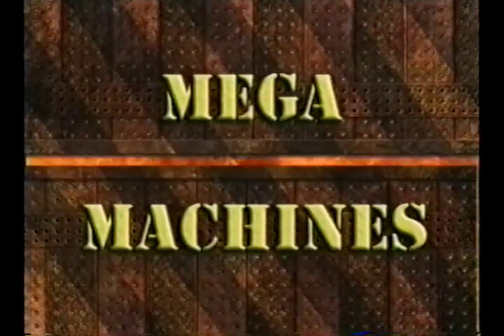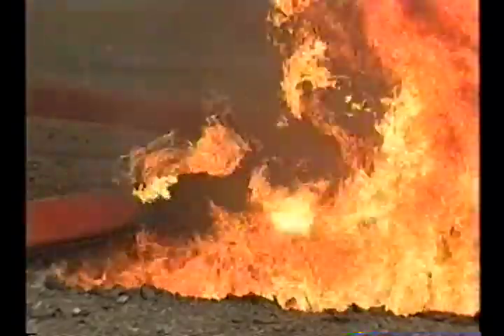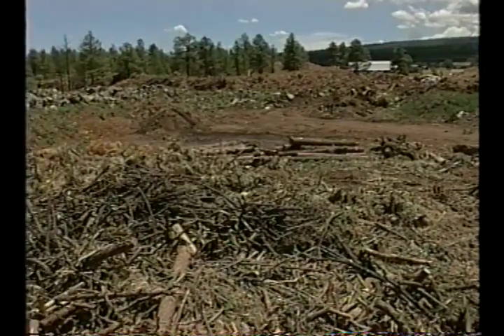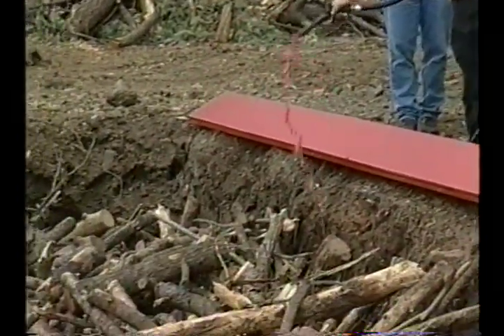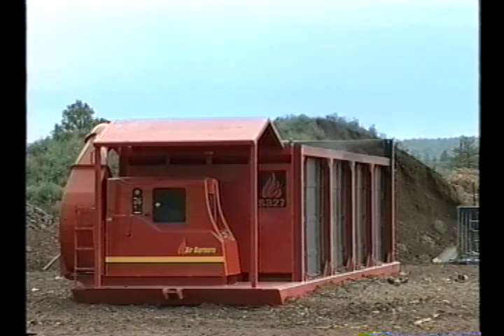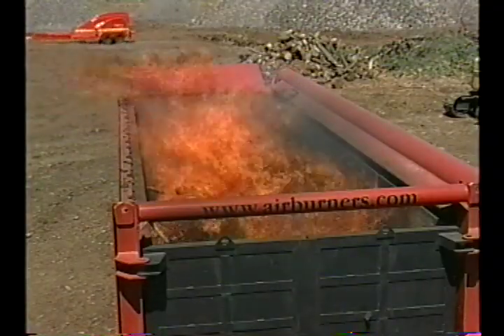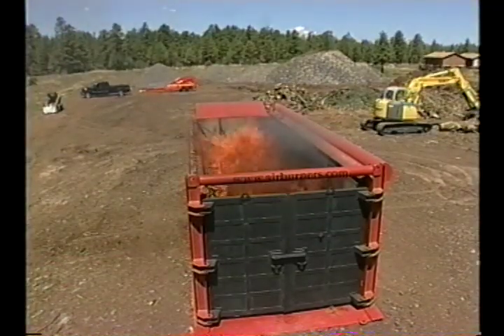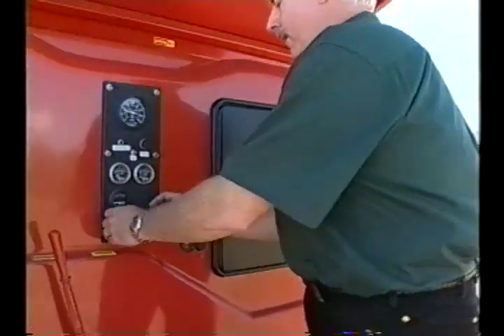“Mega Machines” tv series S327 & Trench Burner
♻️🔥 Clean Up Wood Waste with Air Burners 🌍✨

Eliminate wood waste 40x faster than an open burn, reducing harmful smoke by 98% with Air Burners! 🌿 Not only do you get a cleaner burn, but the biochar and ash left behind enriches your soil and helps reduce your carbon footprint. 💚

A cleaner environment starts with smarter waste solutions. 🌱

Would this be a good fit for your wood waste elimination?